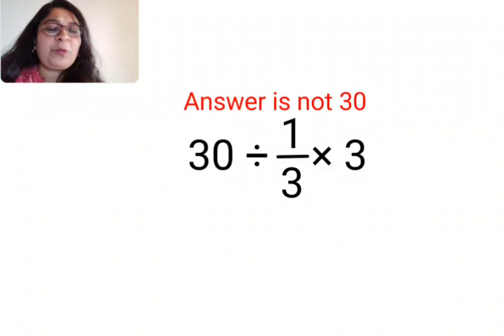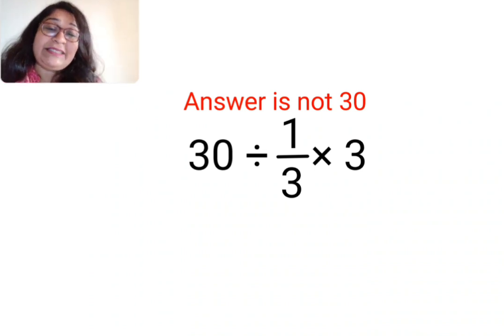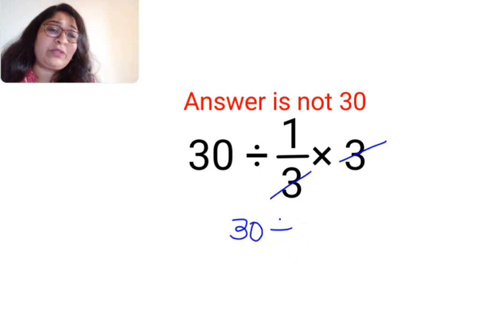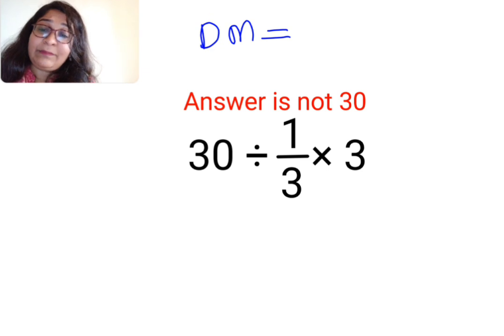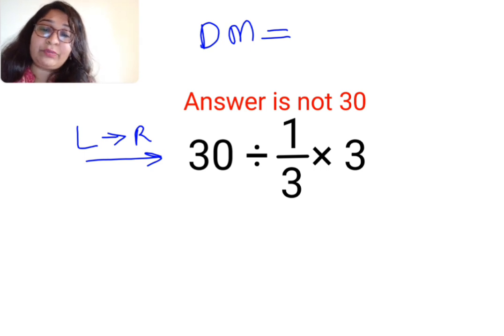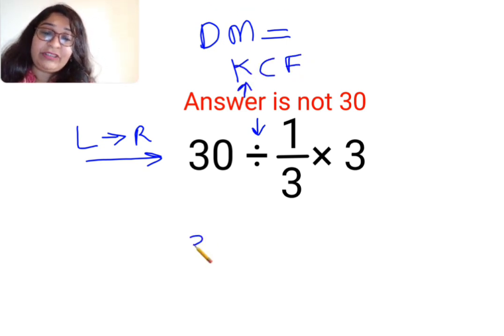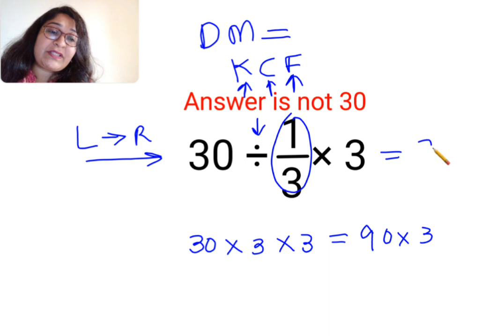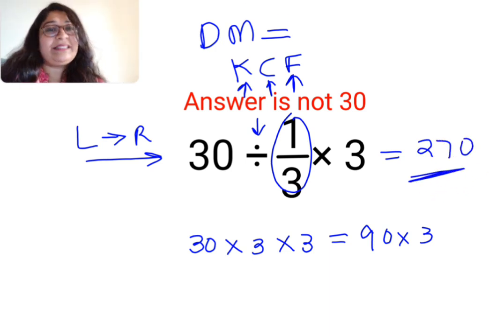30÷1/3×3 The answer is not 30. Many got it wrong! Ukraine Math Test